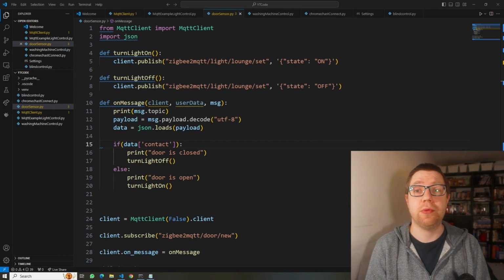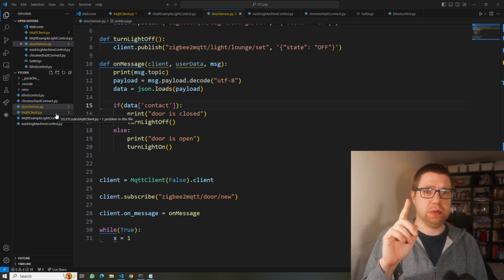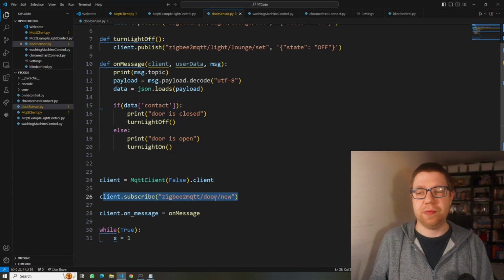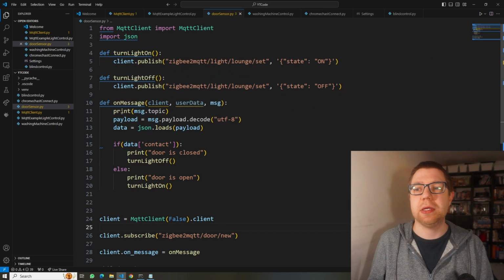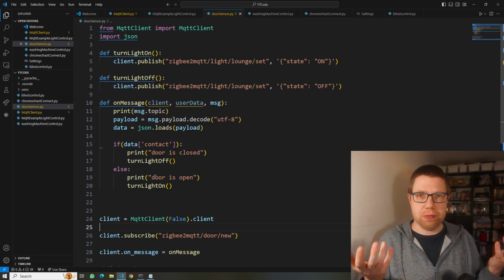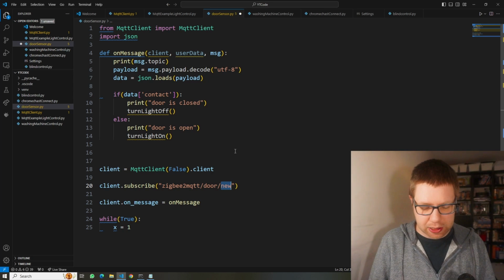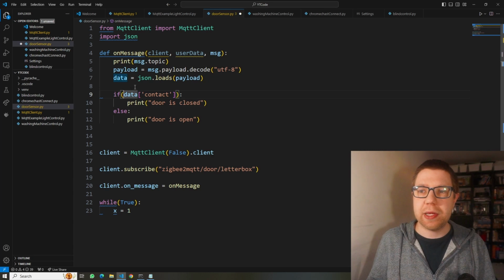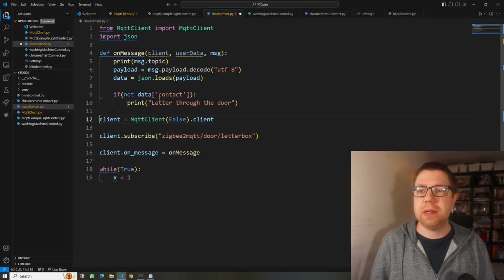My Mailbox Sends Me a Text When Mail Arrives: Using Python, Zigbee, and MQTT!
Tired of missing important mail? What? You're not?  Well imagaine you were and watch this video.   I will transform a regular letterbox into a smart one with notification when mail arrives using Python, (a library called Paho) Zigbee, and MQTT.   It's a simple autmation for your smart home.